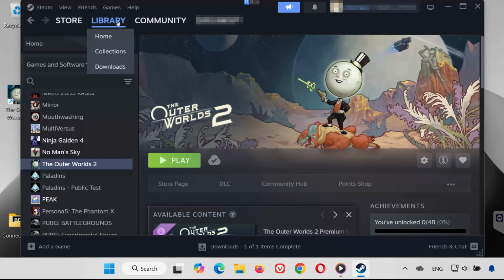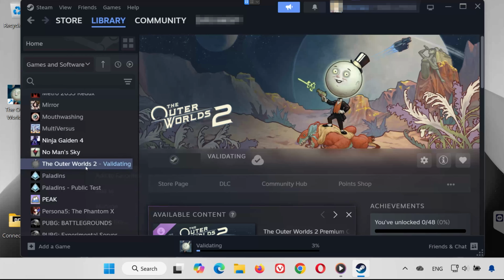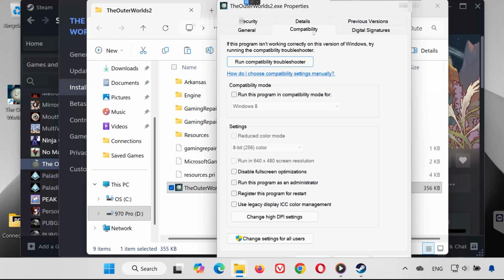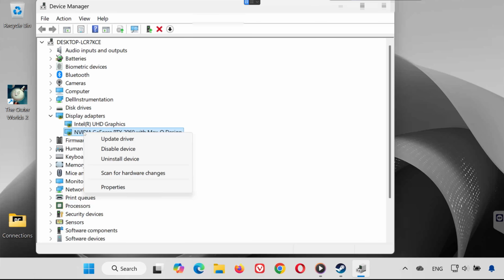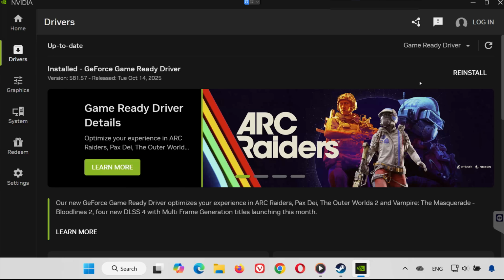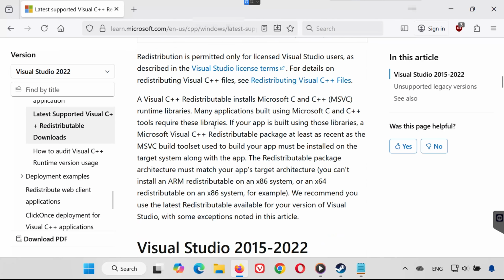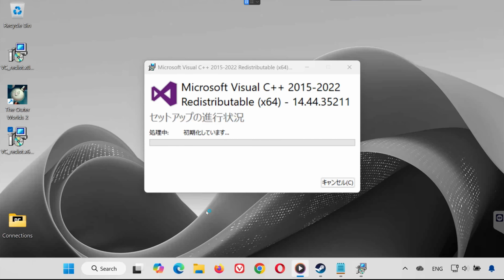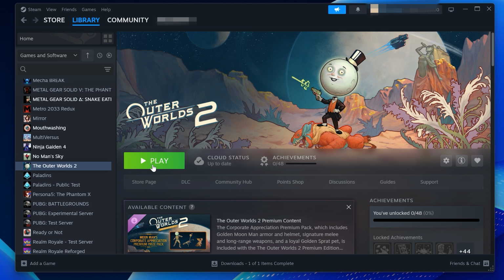The Outer Worlds 2 Not Launching/Won't Launch On PC Steam FIX🎮🔥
In this video, I’ll show you how to fix The Outer Worlds 2 not launching or crashing on PC.
We’ll go step by step through several solutions — from verifying game files to updating your GPU drivers — so let’s get started!

Chapters:
0:00 - Intro
0:14 - Solution 1
0:38 - Solution 2
1:10 - Solution 3
1:37 - Solution 4
1:57 - Solution 5
2:46 - Outro